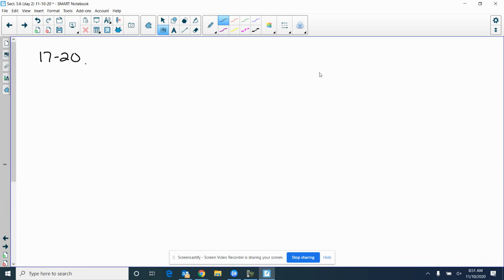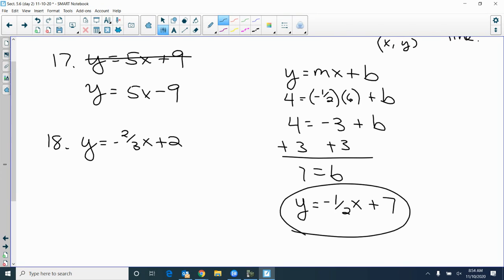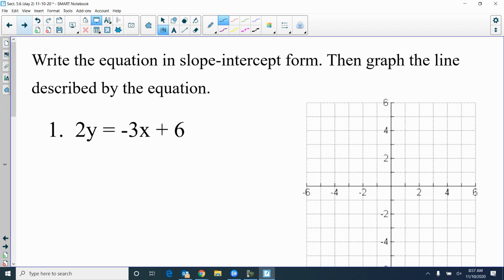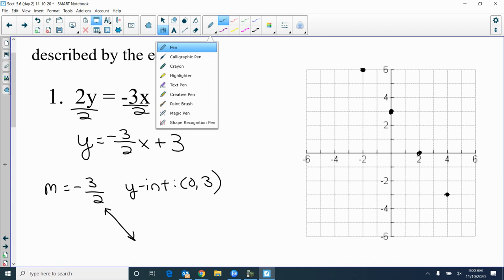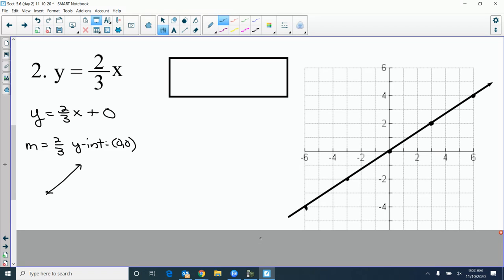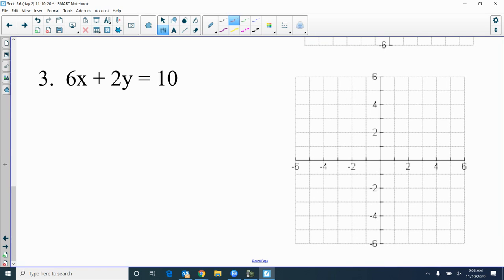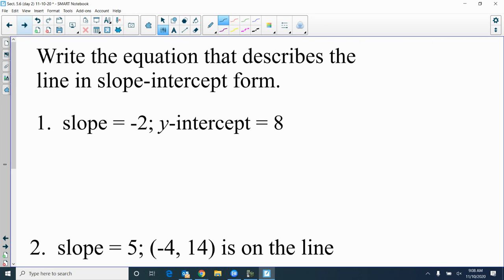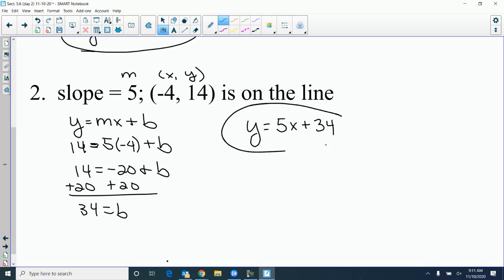Sect. 5.6 (day 2): Nov. 10, 2020